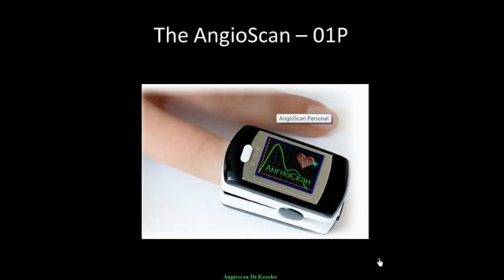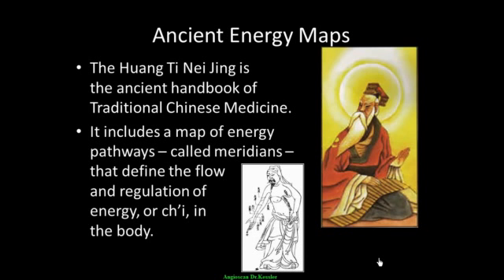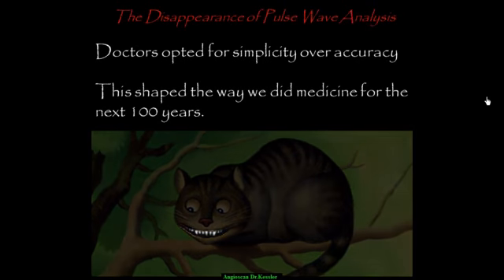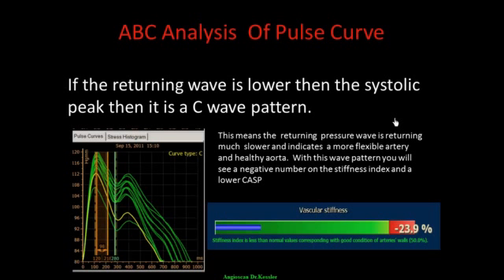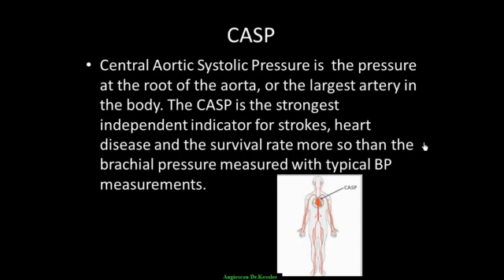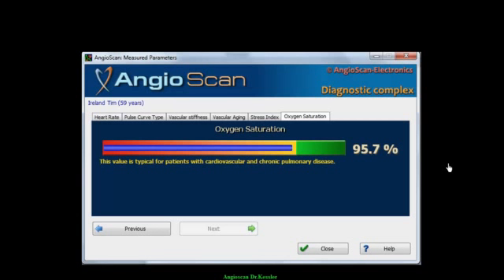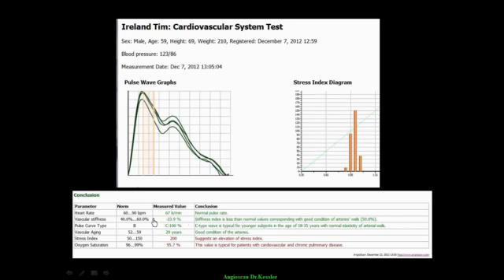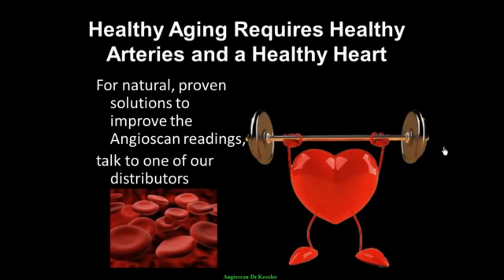Angioscan - An Introduction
An Introduction of the AngioScan by Dr. Michael Kessler

The AngioScan is an important tool in the prevention of cardiovascular disease. By measuring the elasticity of blood vessels large and small it is possible to see early changes before the onset of clinical symptoms. Research has shown from the CAF study that you can have a normal blood pressure but the central aortic systolic blood pressure (CASP) could be dangerously high. This study showed that beta blockers lowered the traditional blood pressure in the brachial artery but the central aortic systolic blood pressure remained high and this is the blood pressure at the heart itself.

Detect of cardiovascular diseases, such as atherosclerosis, essential hypertension, heart failure, diabetes, coronary arterial disease, high risk of stroke and heart attack.

Monitor the effectiveness of cardiovascular therapies, food supplements and physical exercises.

The central aortic blood pressure will eventually be the new standard replacing conventional blood pressure. It usually takes a long time before traditional procedures in medicine make changes even in the face of very good research that can save lives.
The type of evaluation from the AngioScan goes way beyond using blood pressure as the best prevention for cardiovascular disease and is the future of preventative cardiovascular evaluation. It is easy to use and takes 5 minutes. The AngioScan uses a finger probe similar to a pulse oximeter and shines visible red and infrared light into the fingertip that can indicate the volume of blood in or passing through the artery. With this technology we are measuring a pressure wave that the heart produces when the left ventricle contracts during systole. This pressure wave travels from the heart to the periphery and reflects back. If the reflective wave travels back too fast then your arteries are more like a stiff pipe than a flexible balloon. This means that the vessels have little compliance and are unable to buffer the increased pressure in the vessels. If the reflective wave is coming back during early systole when the heart is making its next contraction, the heart is going to have to work extra hard against this resistance. The pulse wave velocity is much faster in a stiff artery usually from atherosclerosis.

In a large scale study involving 3,075 older people, those who had the highest pulse wave velocity were three times more likely to die of cardiovascular disease than those who had the lowest pulse wave velocity. The AngioScan visually and numerically will show you the vascular age of your patients arteries, vascular stiffness, pulse curve type, stress index and oxygen saturation. This is a great tool to see how effective your medications or nutrients and herbs are affecting the vascular system. If you are interested in doing a comprehensive screening to prevent heart disease we highly recommend you look at the AngioScan.

PLEASE REMEMBER the AngioScan is an information tool only. Final evaluation is the sole responsibility of a licensed practitioner. Please download the demo version on this site. The price of this system is considerably lower than similar systems of its kind by thousands of dollars.